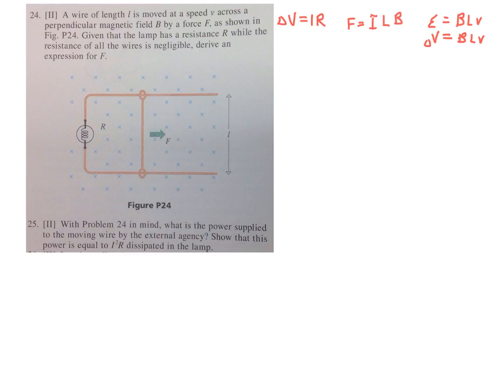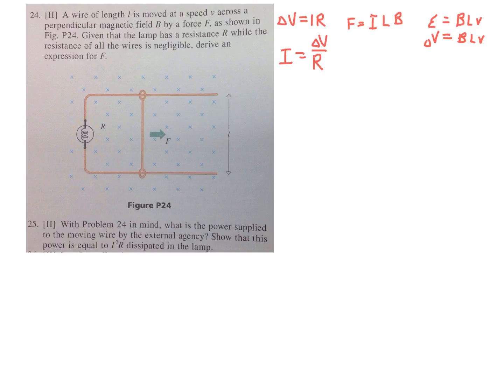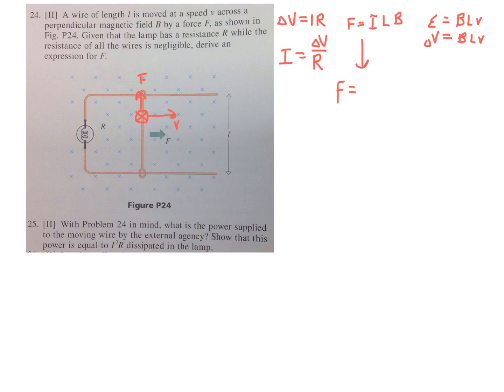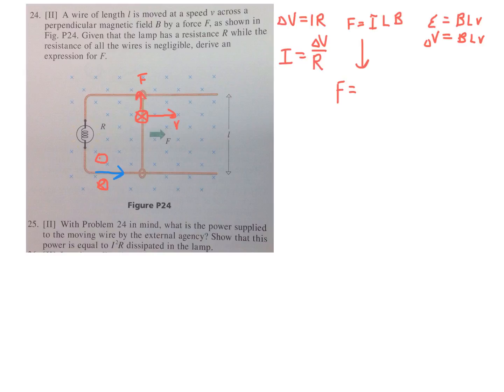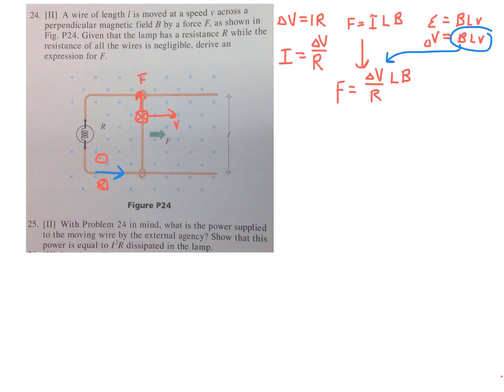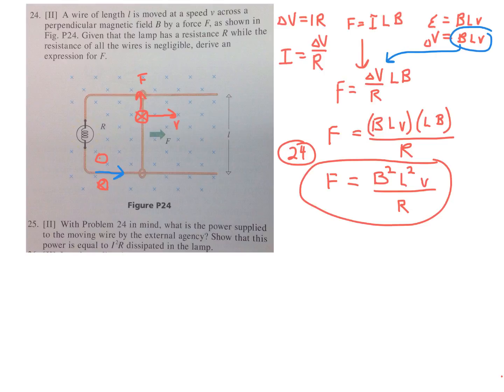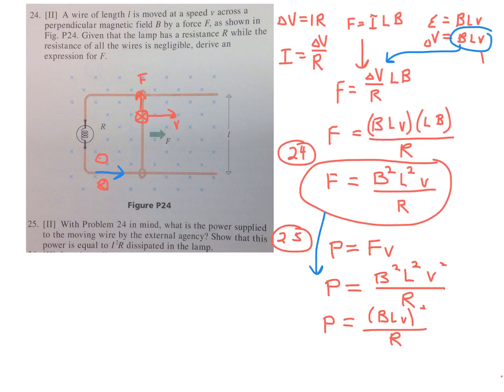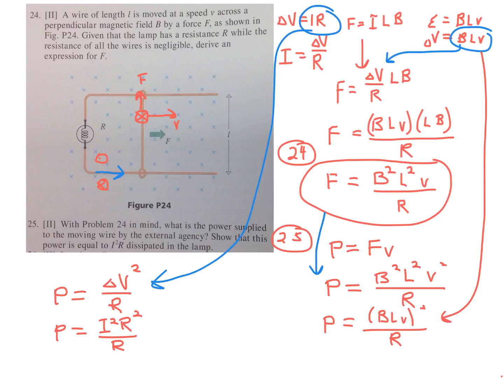Day 35 AP HW, Pg 790 #24 and 25